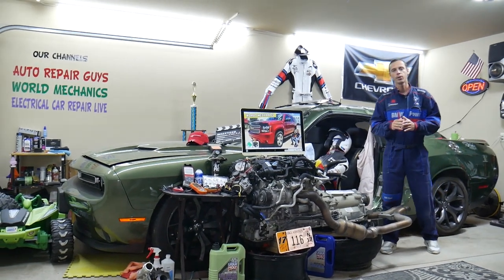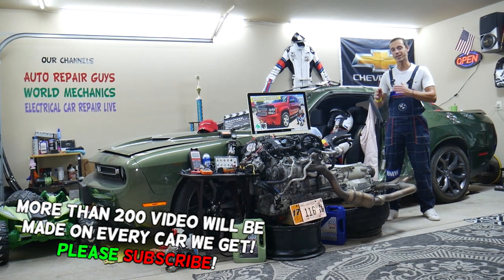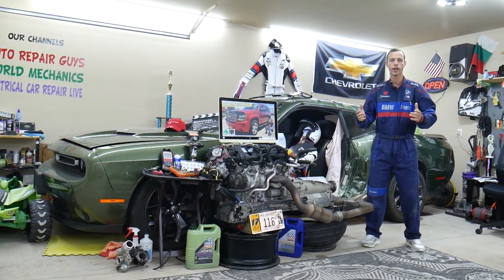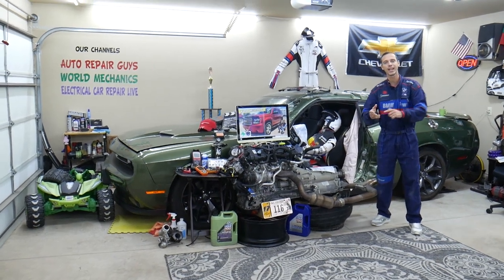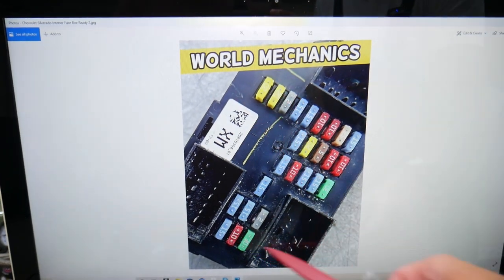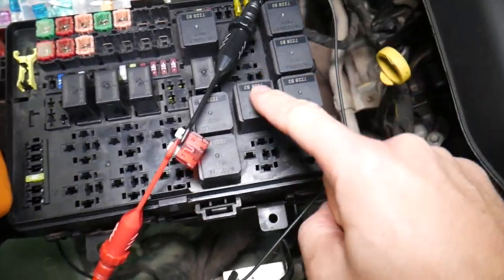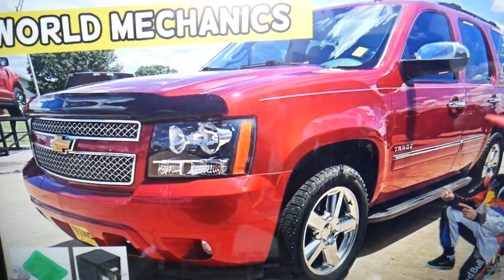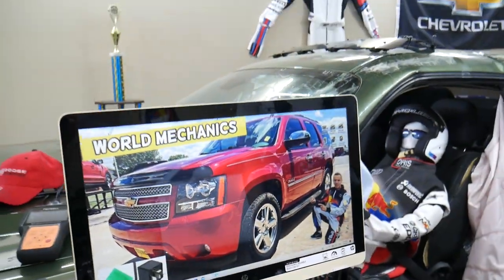CHEVROLET TAHOE SUBURBAN CIGARETTE LIGHTER FUSE 2006 2007 2008 2009 2010 2011 2012 2013 2014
If you have Chevrolet Tahoe / Chevy Suburban and you want to see where the cigarette lighter fuse, cigarette lighter not working fuse is located on Chevrolet Tahoe / Chevy Suburban in this video we will explain that. If the cigarette lighter does not work check this fuse first. Chevrolet Tahoe and Chevrolet Suburban are built on the same platform so many things will work the same way or really close. We demonstrated where the cigarette lighter fuse, cigarette lighter not working fuse is located on 2010 Chevrolet Tahoe but the video may be helpful on:
2006 Chevrolet Tahoe / Chevy Suburban cigarette lighter fuse, cigarette lighter not working fuse location replacement
2007 Chevrolet Tahoe / Chevy Suburban cigarette lighter fuse, cigarette lighter not working fuse location replacement
2008 Chevrolet Tahoe / Chevy Suburban cigarette lighter fuse, cigarette lighter not working fuse location replacement
2009 Chevrolet Tahoe / Chevy Suburban cigarette lighter fuse, cigarette lighter not working fuse location replacement
2010 Chevrolet Tahoe / Chevy Suburban cigarette lighter fuse, cigarette lighter not working fuse location replacement
2011 Chevrolet Tahoe / Chevy Suburban cigarette lighter fuse, cigarette lighter not working fuse location replacement
2012 Chevrolet Tahoe / Chevy Suburban cigarette lighter fuse, cigarette lighter not working fuse location replacement
2013 Chevrolet Tahoe / Chevy Suburban cigarette lighter fuse, cigarette lighter not working fuse location replacement
2014 Chevrolet Tahoe / Chevy Suburban cigarette lighter fuse, cigarette lighter not working fuse location replacement

•Cameras
Panasonic Lumix FZ300

•Tripod
Polaroid 72-inch

•Microphone
Polaroid Pro Video Condenser

•Light
NEEWER 160 LED CN-160 Dimmable

•Camera
Sony HD Video Recording HDRCX405